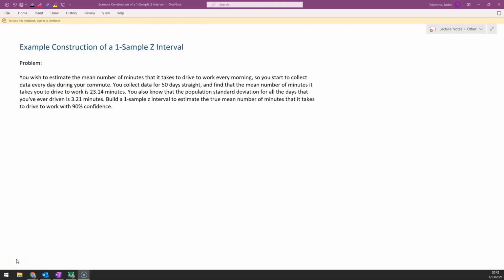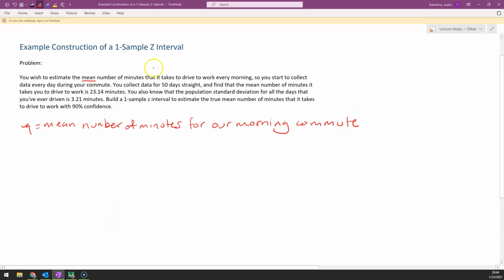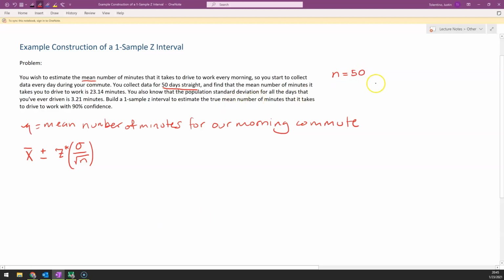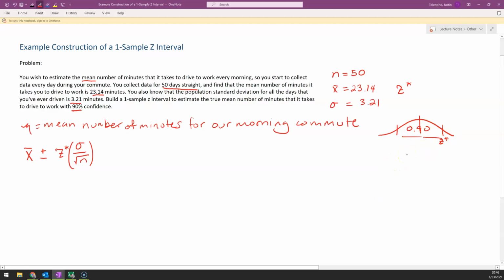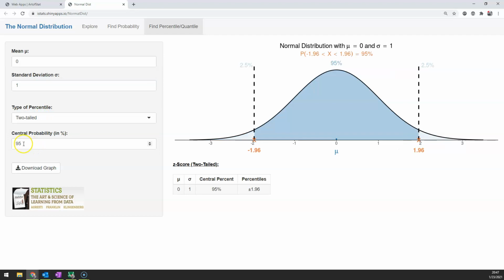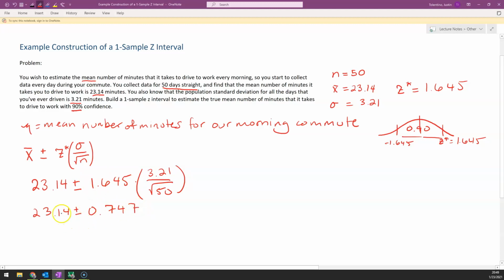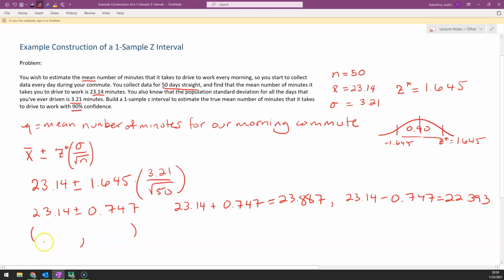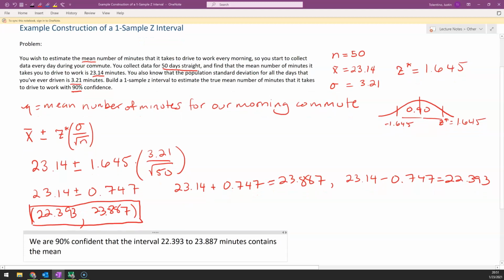1-sample z interval for means